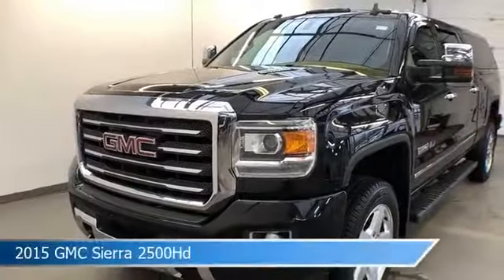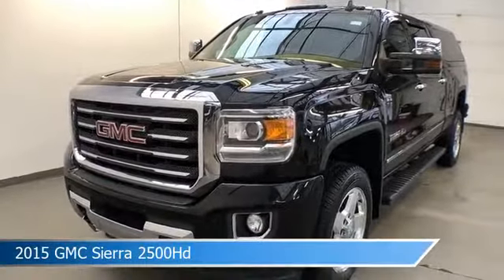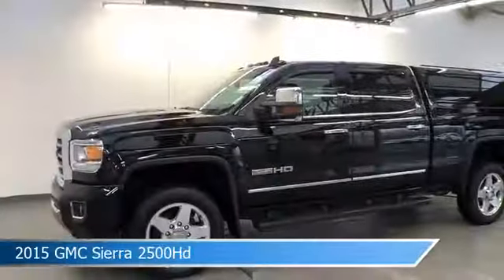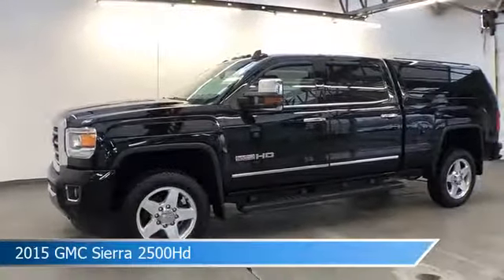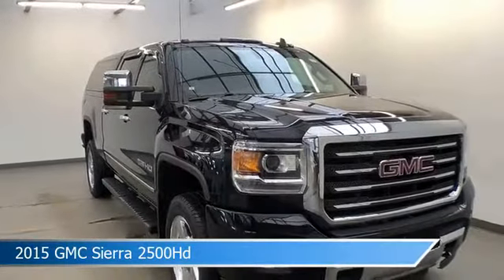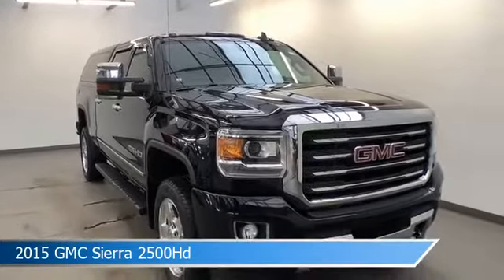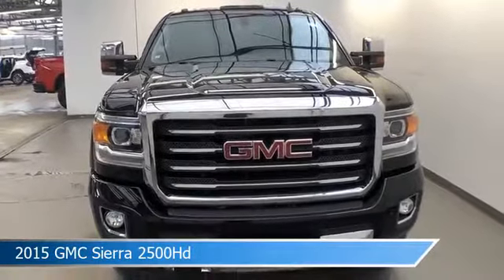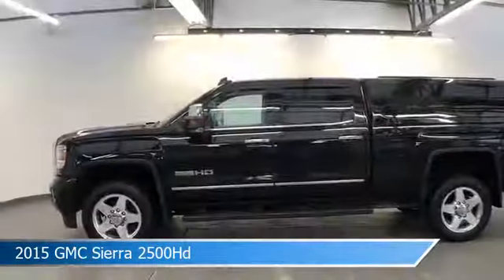2015 GMC Sierra 2500Hd 6-24446PL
2015 GMC Sierra 2500Hd 6-24446PL